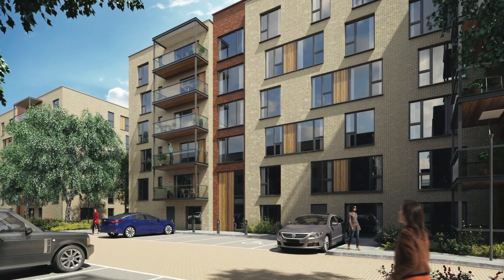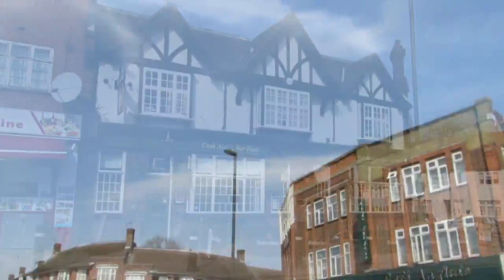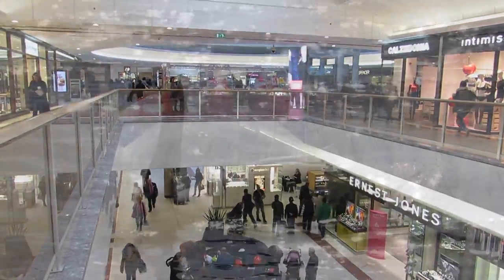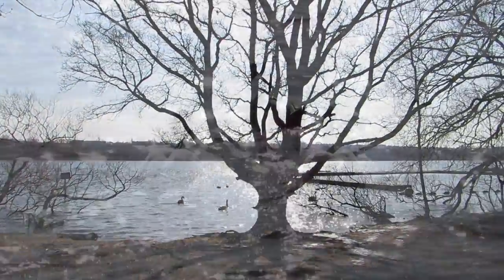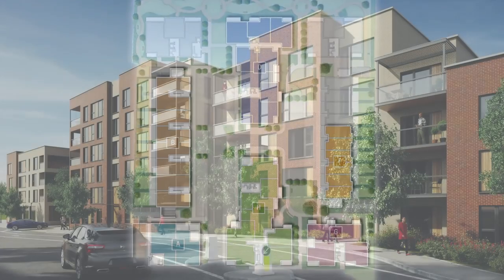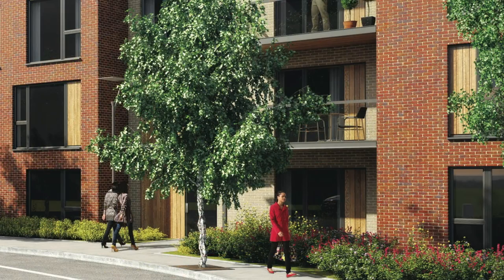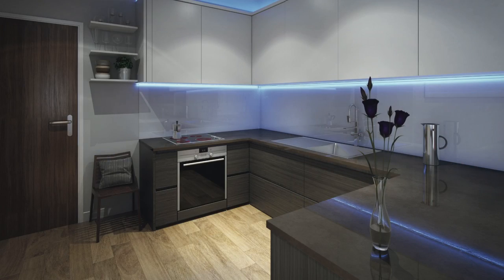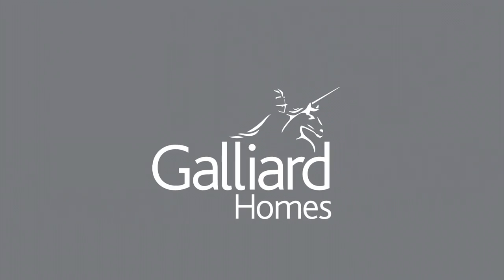Inside Silver Works, Colindale | Galliard Homes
Welcome to Silver Works, Galliard Homes’ innovative new development situated in the rapidly regenerating North London location of Colindale.

Have a sneak peek at what’s to come at the development, browse the high-end specifications and take a tour of the local area, and see what makes this one of the best property investment opportunities on the London property market at the moment.

Mayor Boris Johnson recognised Colindale as one of London’s ‘major opportunity areas’ for the business, leisure and residential sectors. Galliard Homes’ ethos is to identify these areas of growth and to create exemplary homes with fantastic potential for increased rental yields and capital growth.

Residents of the Silver Works will be close to the heart of the metropolis – within a 10 minute walk of Colindale Tube station for Northern line services to Central London in less than 30 minutes. For endless shopping opportunities, Brent Cross Shopping Centre is just a short, two-stop ride away on the Tube.

The 182 properties comprising the development will consist of contemporary studios, one, two and three bedroom apartments – including 13 disability-friendly apartments – plus six outstanding townhouses. All properties will boast either balconies or terraces, whilst the townhouses will feature their own private garden; providing the perfect space to relax, dine and socialise.